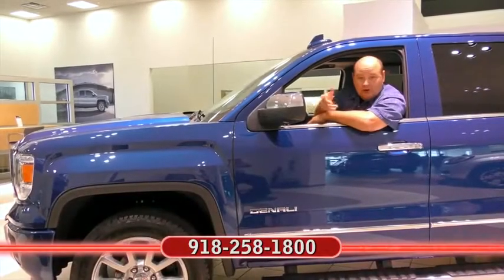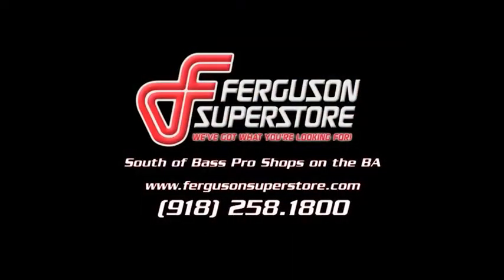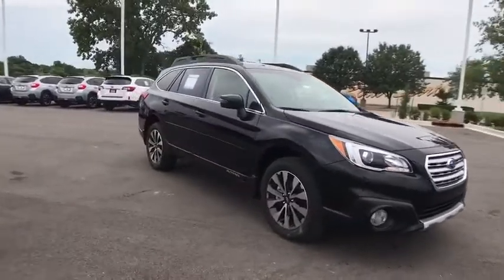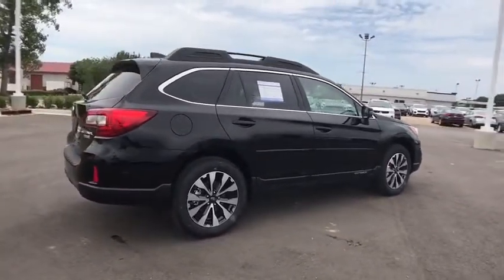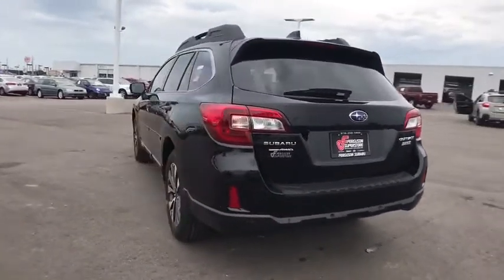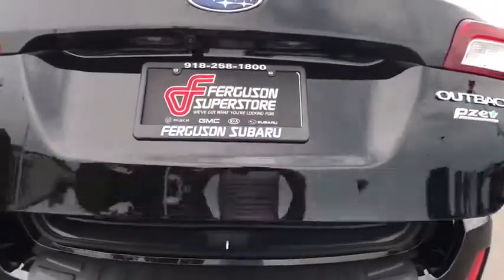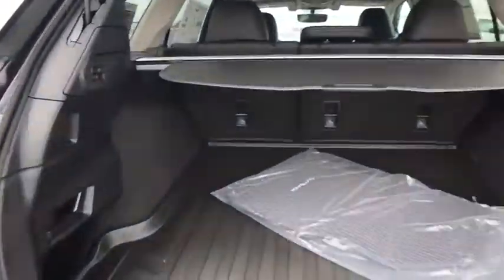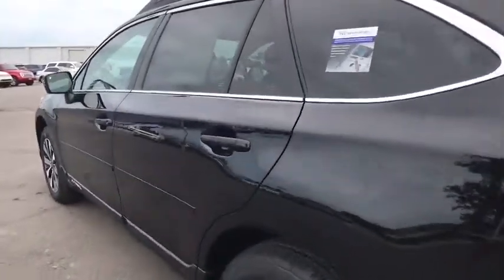2017 Subaru Outback Tulsa, Broken Arrow, Owasso, Bixby, Green Country, OK S71717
2017 Subaru Outback

Ferguson Superstore
1601 N Elm Place

$3,480 off MSRP! 2017 Subaru Outback 2.5iPriced below KBB Fair Purchase Price! 32/25 Highway/City MPGAwards:* 2017 IIHS Top Safety Pick+